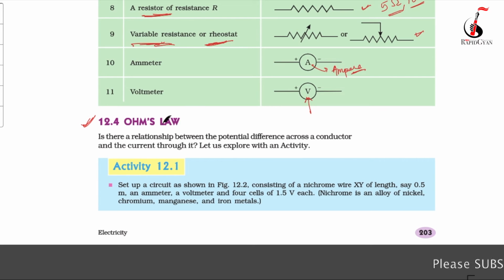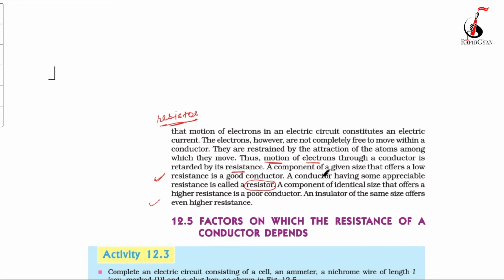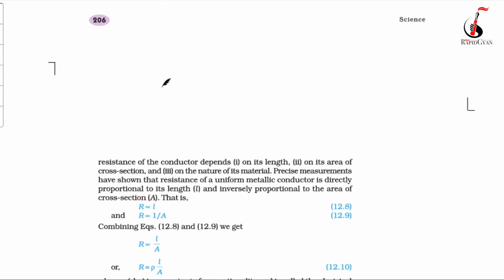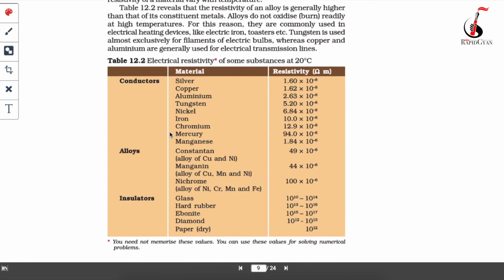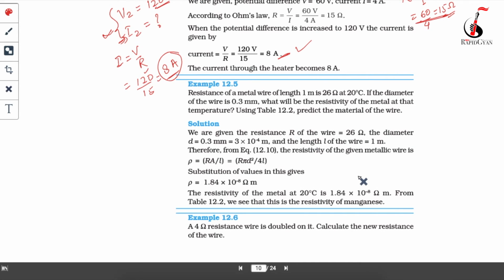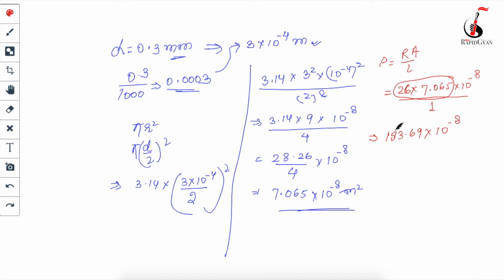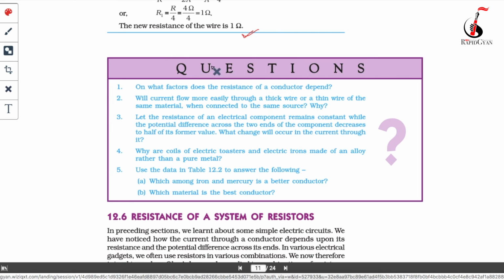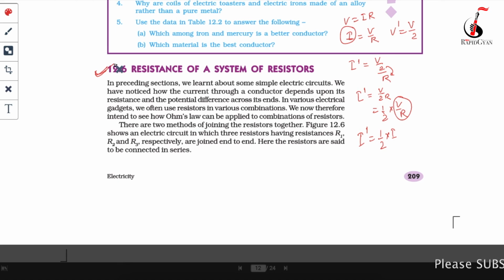Electricity | Class 10 NCERT Physics | Ohm's Law & Resistivity | Science Chapter 12 | Rapid Gyan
Rapid Gyan has covered Ohm's law and factors on which the resistance of a conductor depends in this video, also we have solved the NCERT textbook questions.